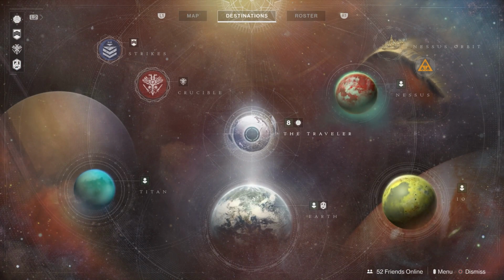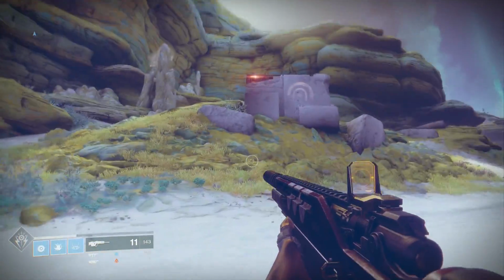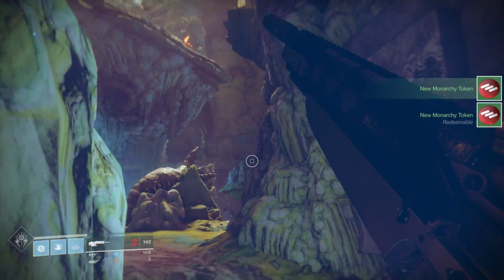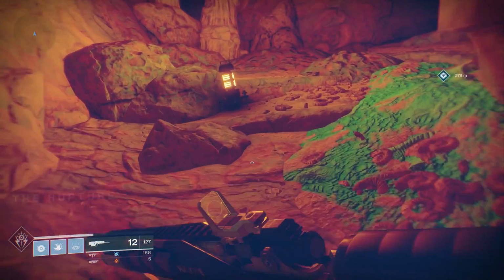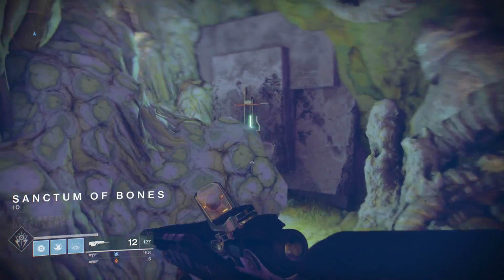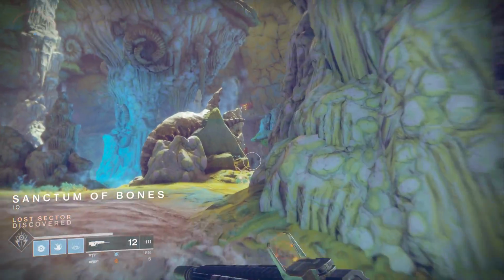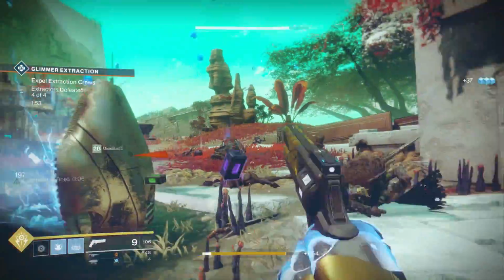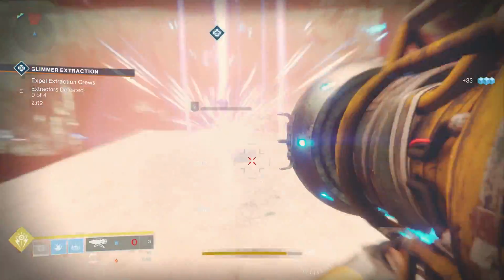Destiny 2: FACTION LOOT CAVE! | Best Ways to Get Faction Rep!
Showcasing the best ways to gain Faction Rep quickly, including an insane Faction Token Farming Cave!

No matter if you're pledged to Dead Orbit, Future War Cult, or New Monarchy In Destiny 2's faction rally, you're going to want, Faction Armor, and Faction Weapons! That's why we are showing the fastest ways to level up factions by gaining rep (tokens) fast and easy!